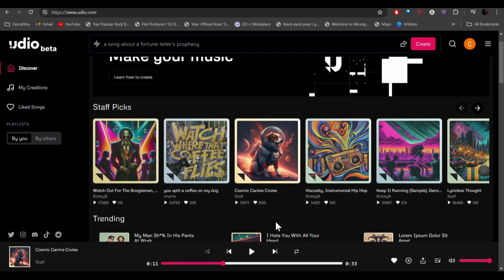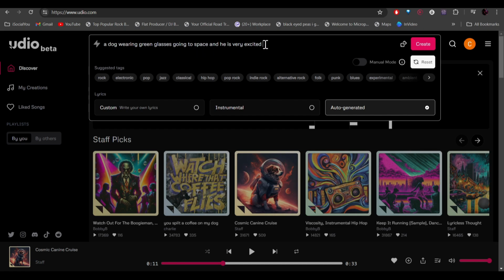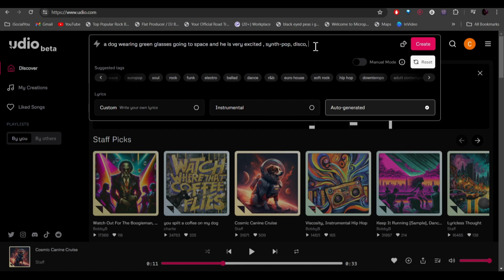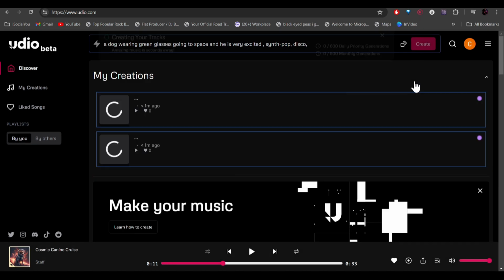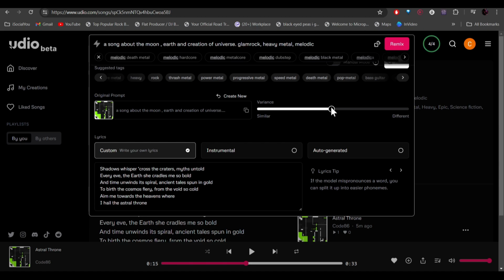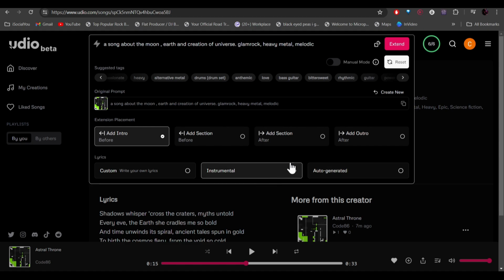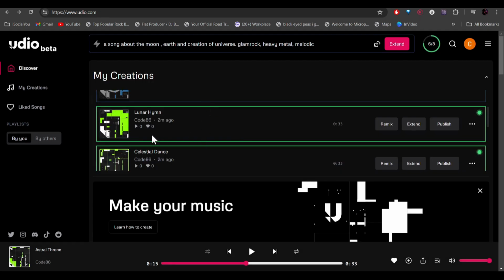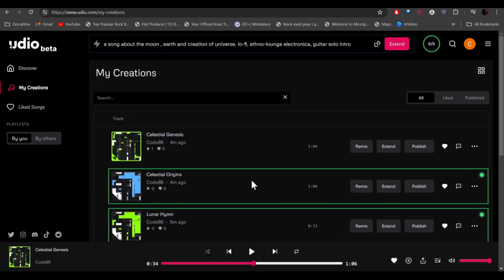Amazing AI Music Generator (Free) - UDIO AI Detailed Tutorial!